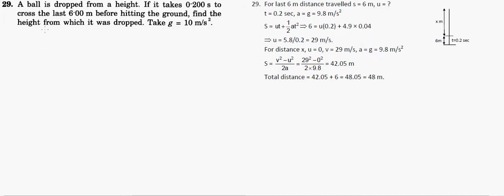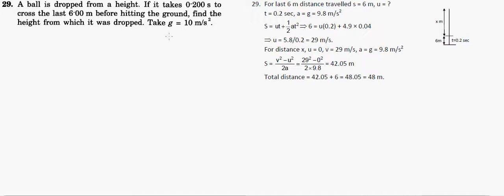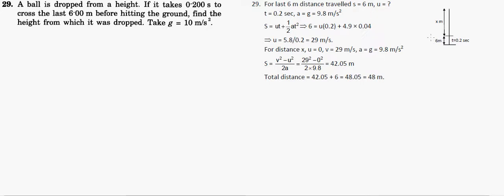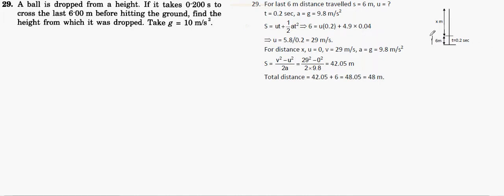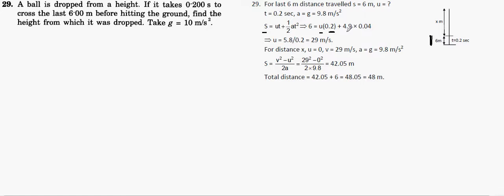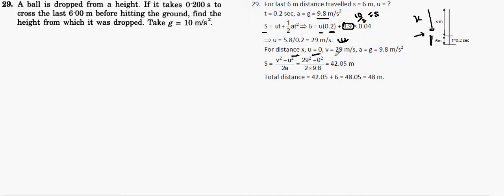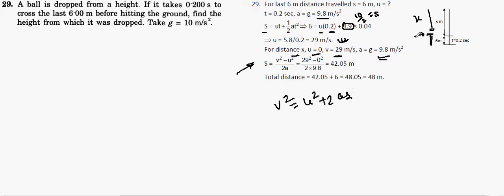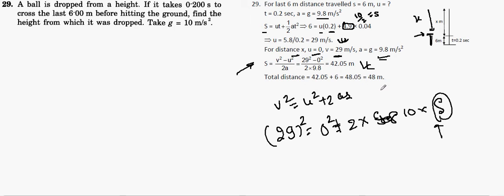HC VERMA SOLUTION | REST AND MOTION : KINEMATICS | CHAPTER 3 Q NO 29 | IIT PHYSICS